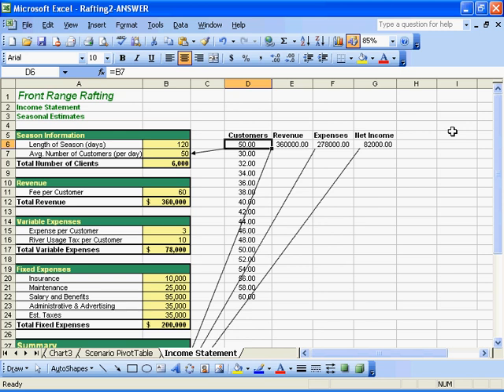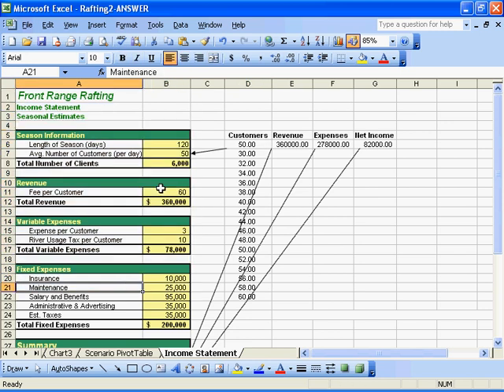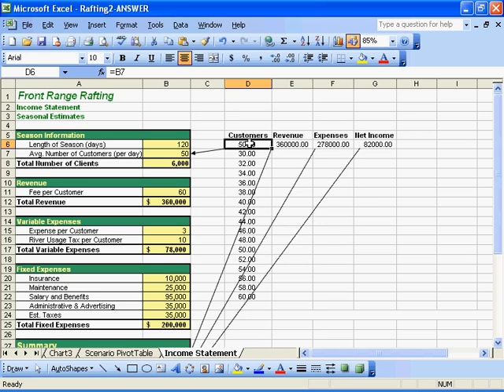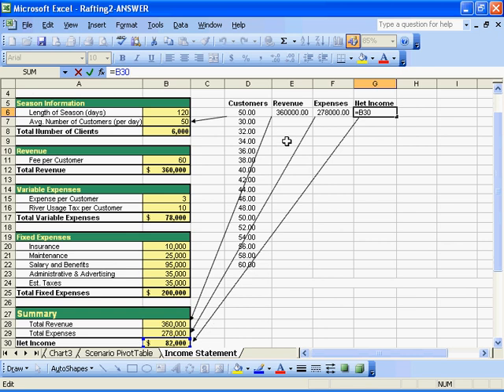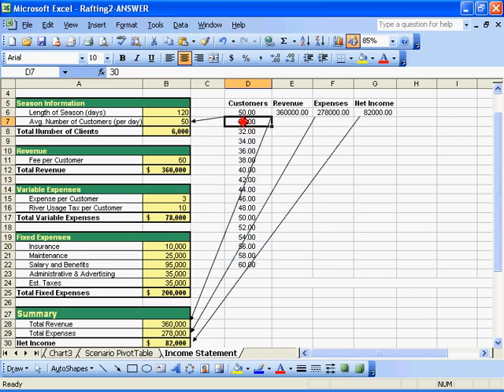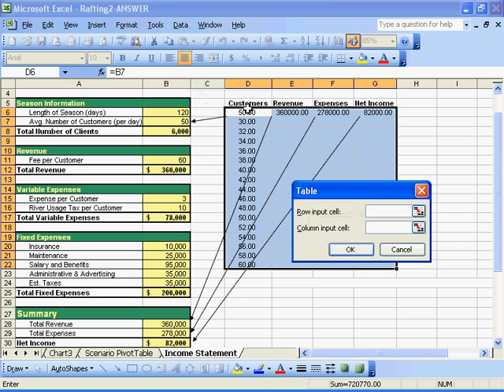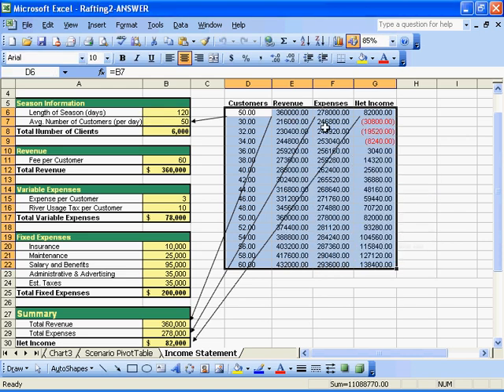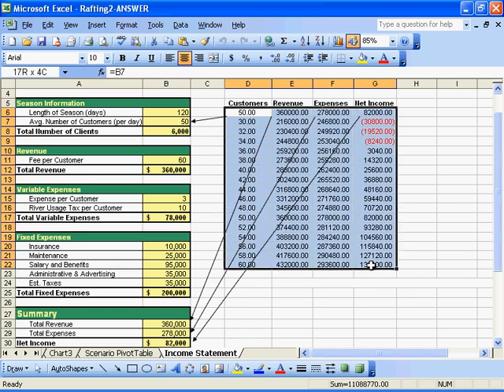Excel Data Tables